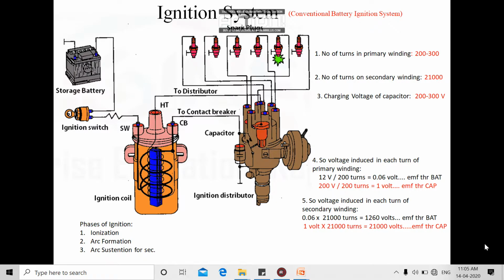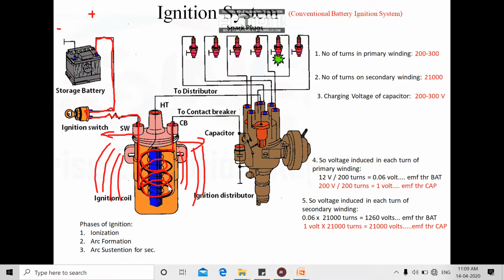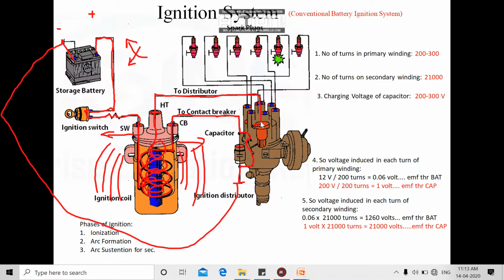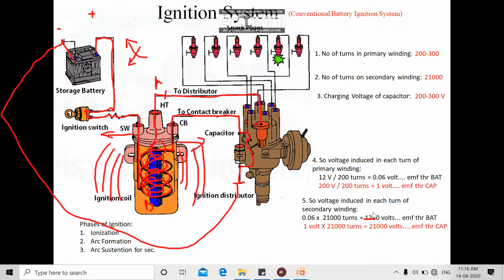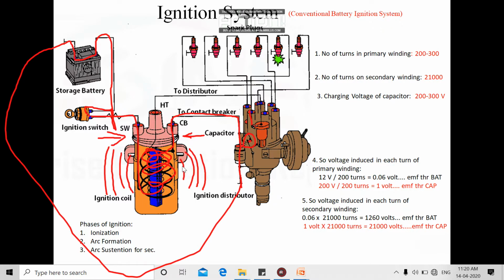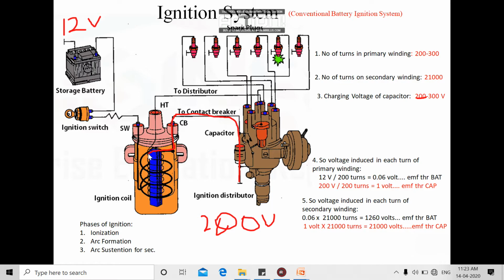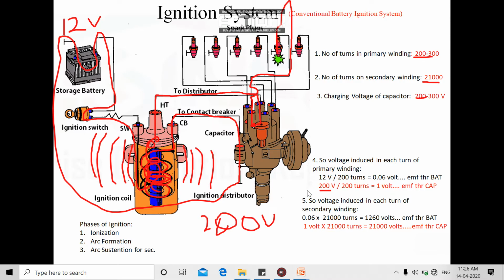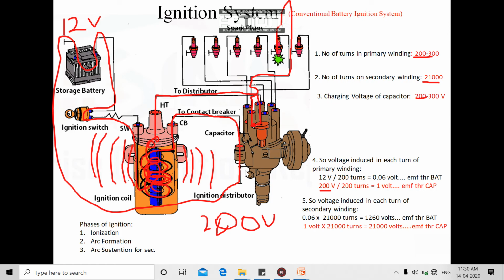Ignition System part 3